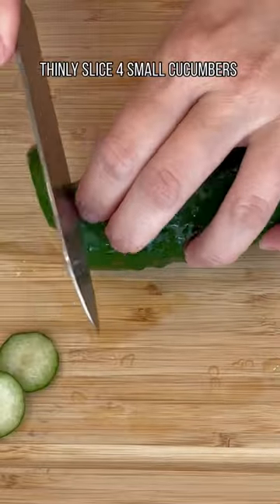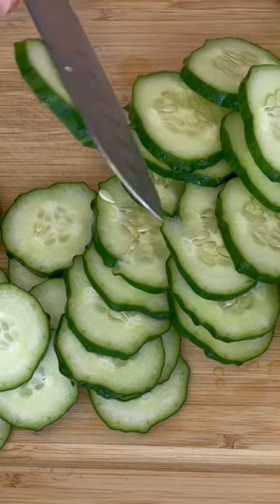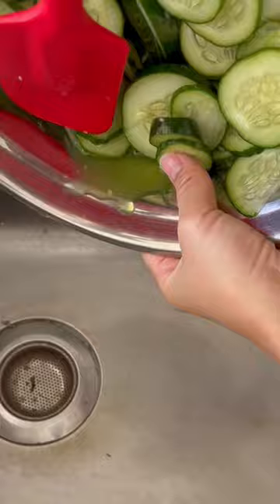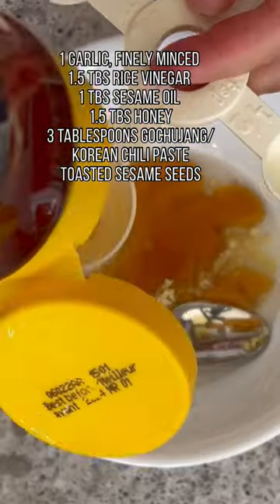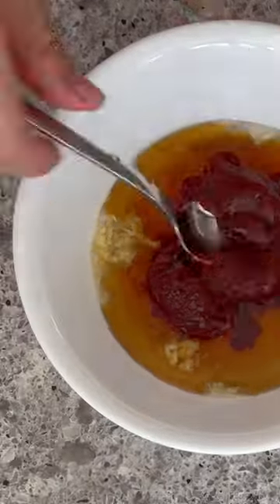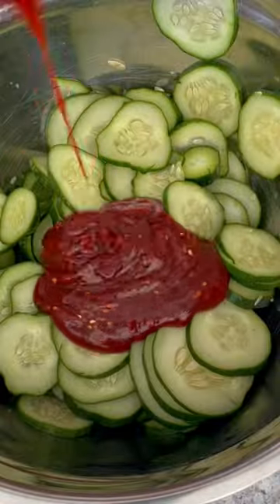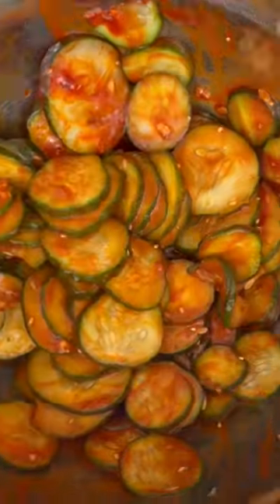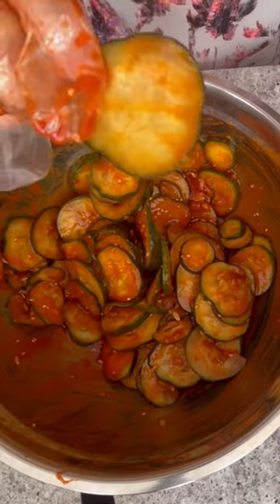Sweet & Spicy GOCHUJANG Cucumber Salad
Thinly sliced cucumber tossed in a sweet and spicy gochujang sauce. This gochujang cucumbers are simple, delicious, and the perfect pantry side dish.

Serves: 2-3 servings

Ingredients:

3 tablespoons gochujang/Korean chili paste
1 clove garlic, finely minced
1½ tablespoons honey
1½ tablespoons rice vinegar
1 tablespoon sesame oil
Pinch of salt
Pinch of sesame seeds
3-4 small cucumbers, thinly sliced